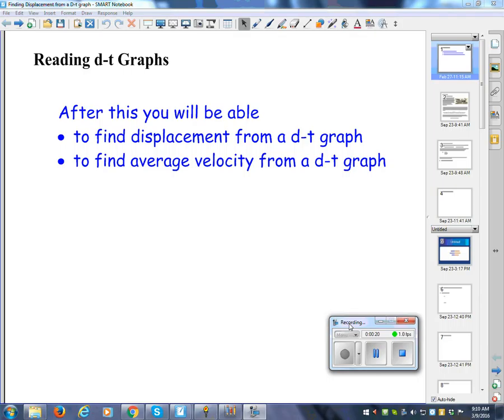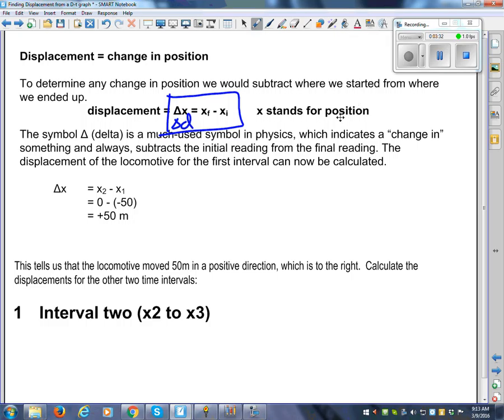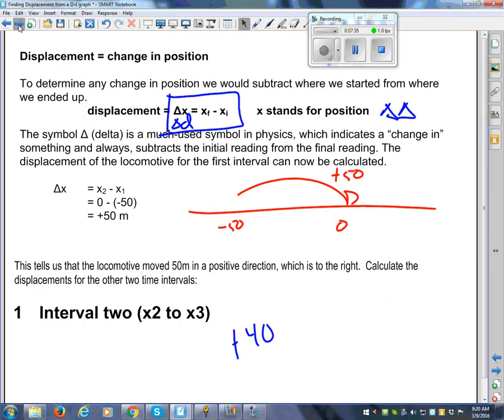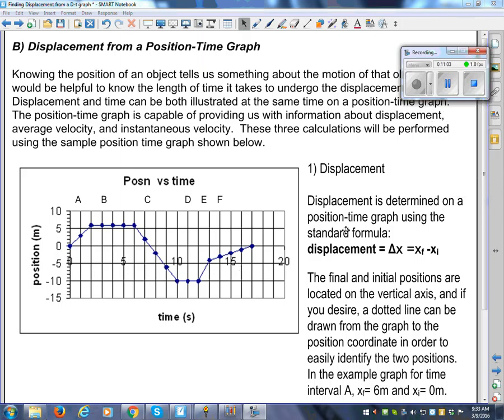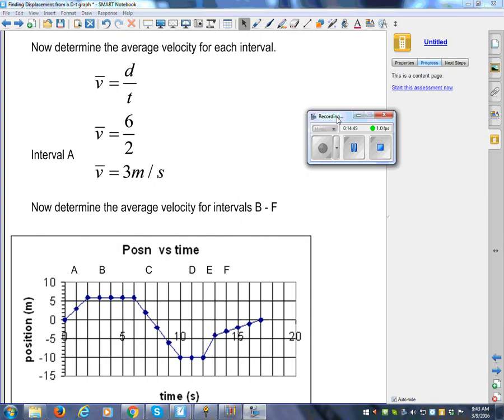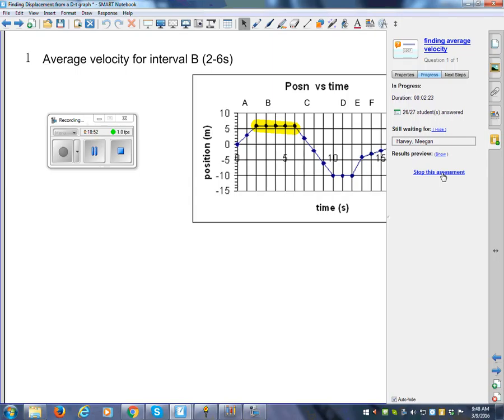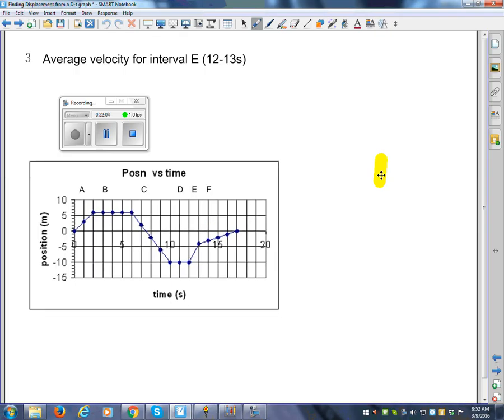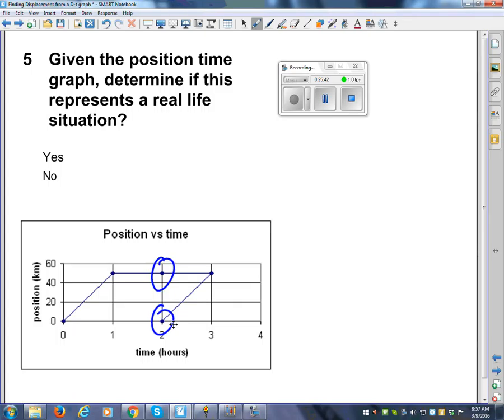reeading d t graphs